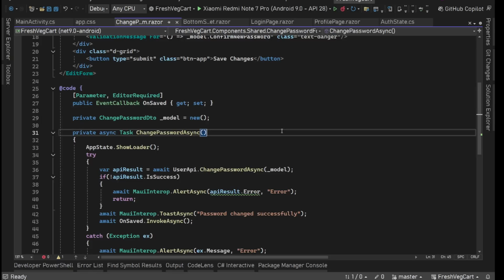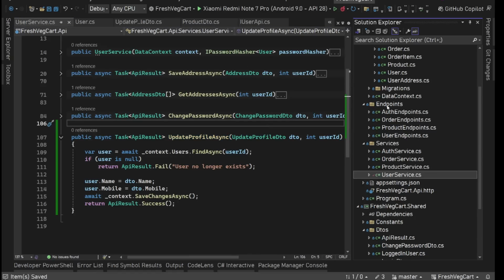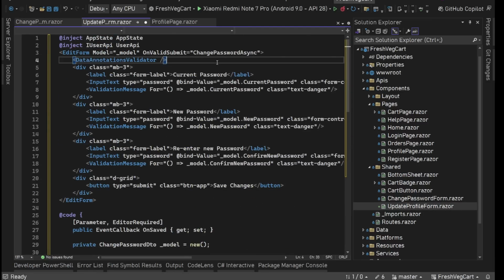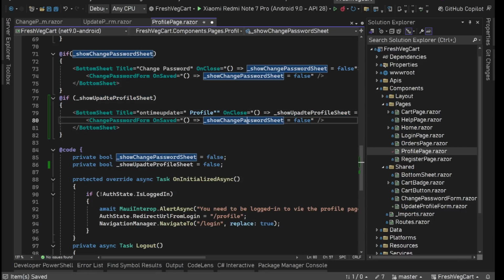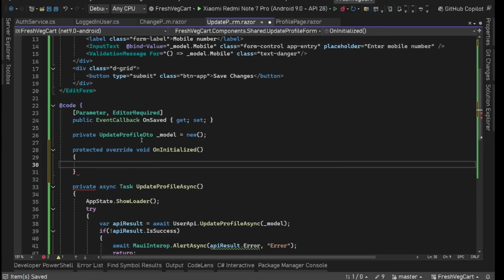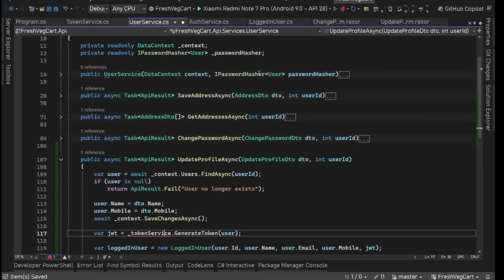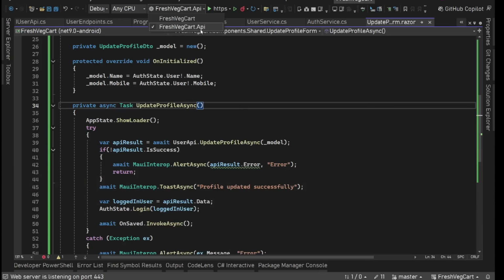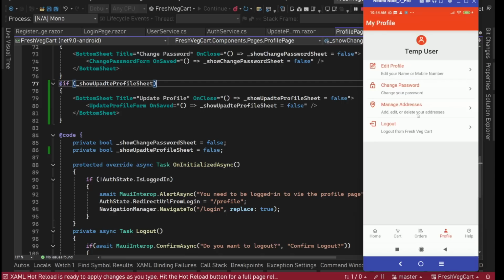# 20 of 27 - Build Fullstack .NET MAUI Blazor Hybrid Mobile App - Asp.Net Core Minimal Api - .NET 9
Part 20 of 27 - Implementing Update Profile Functionality